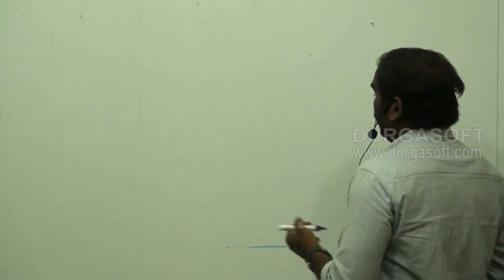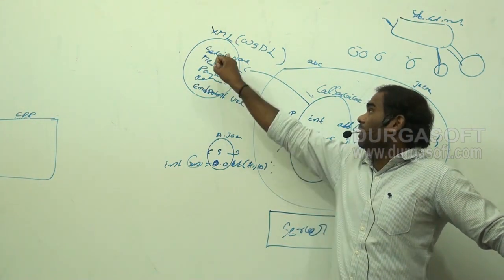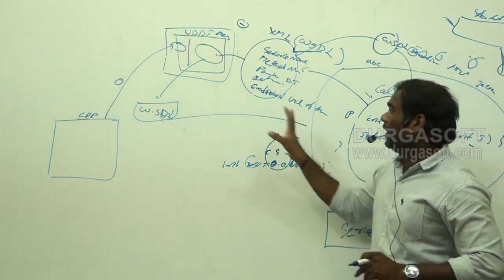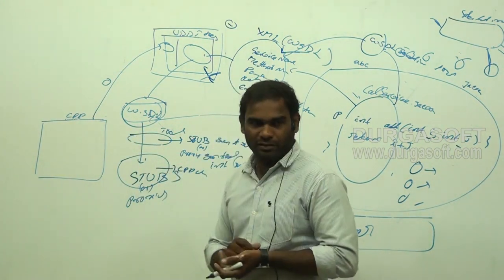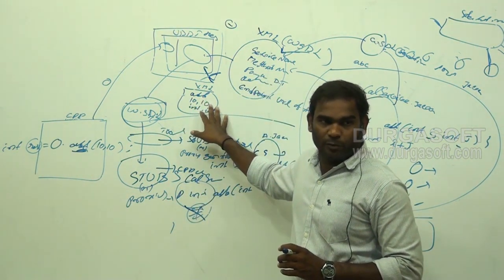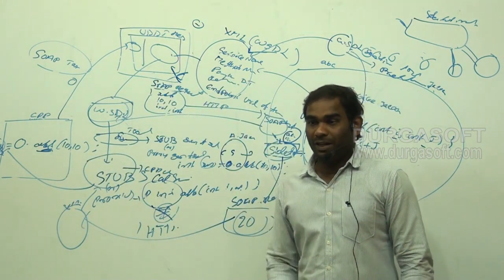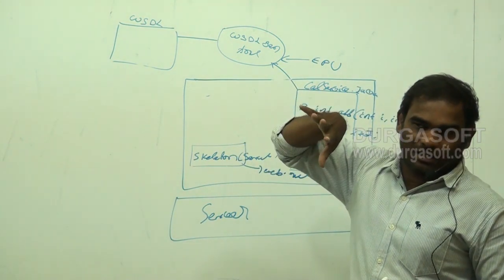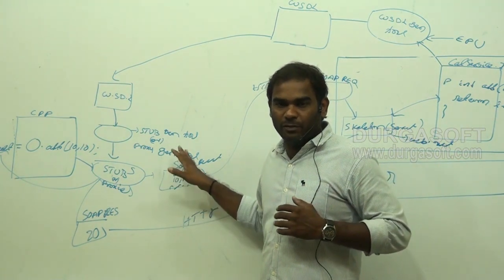Web Services Tutorials for Beginner | Session - 2 | by Expert Faculty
India's No. #1 Software Training Center Offering Trending IT Courses for Students, Professionals and Consultants. We are offering : Core Java, Adv Java, OCJP, ASP .NET, C# .NET, Tableau, Qlikview, Testing Tools, SAP and many more demanding Technology Training Programs.